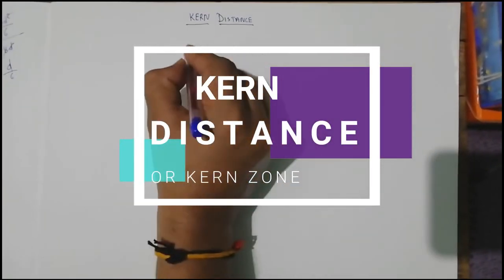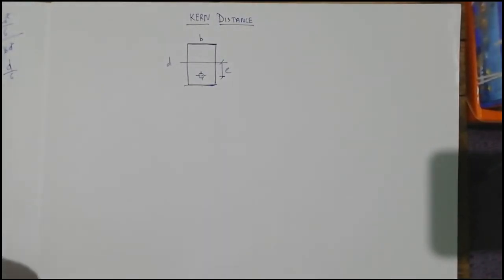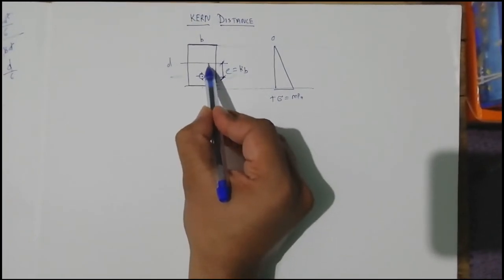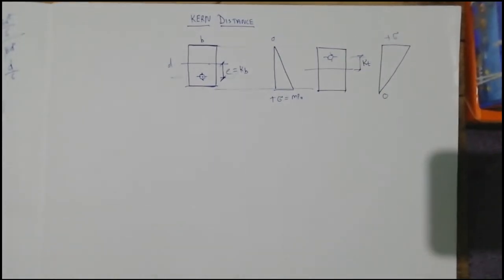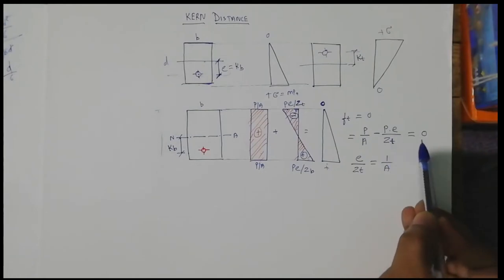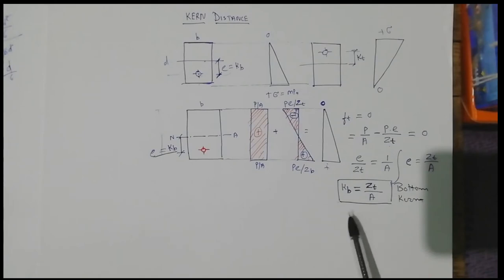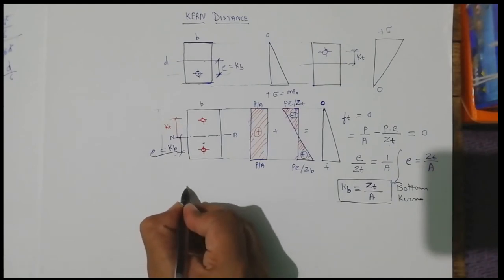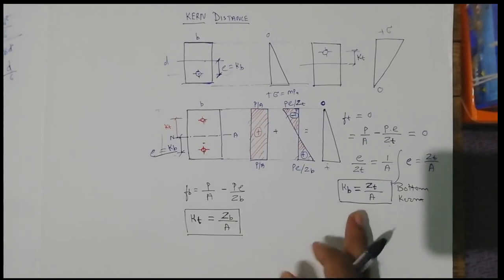kERN ZONE 7